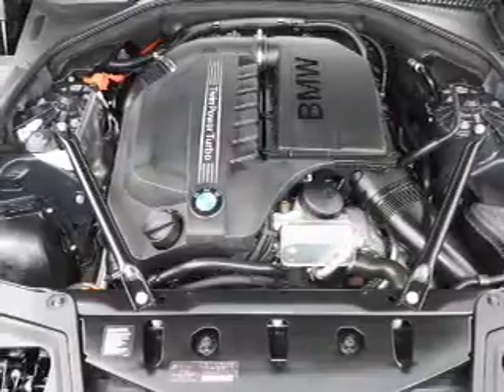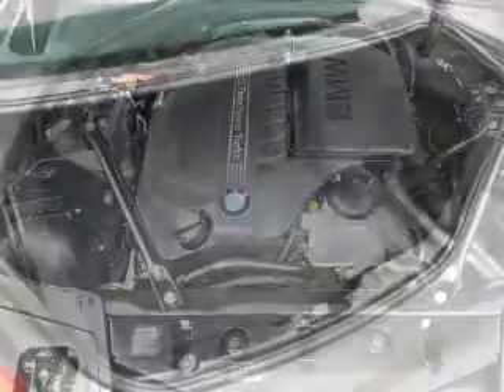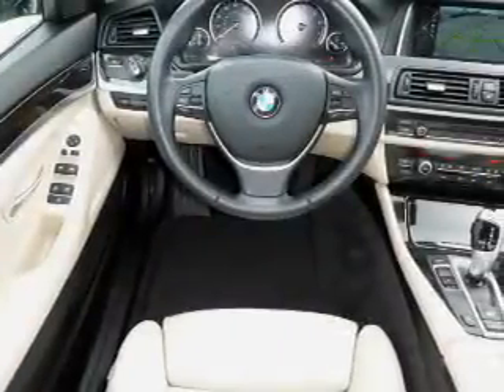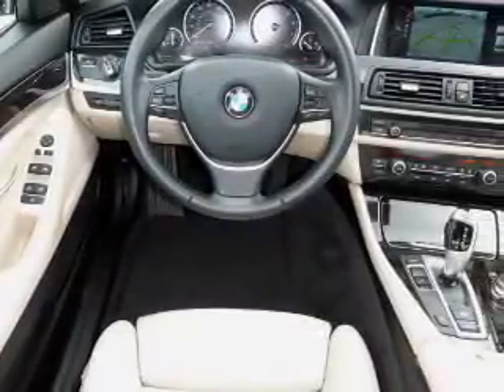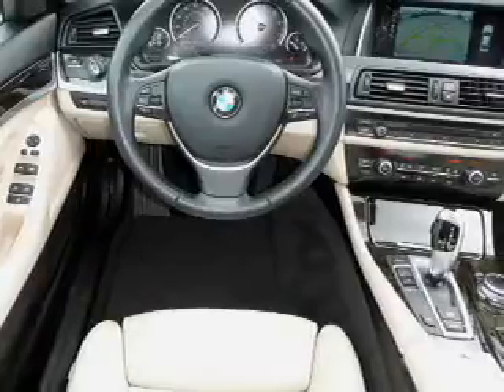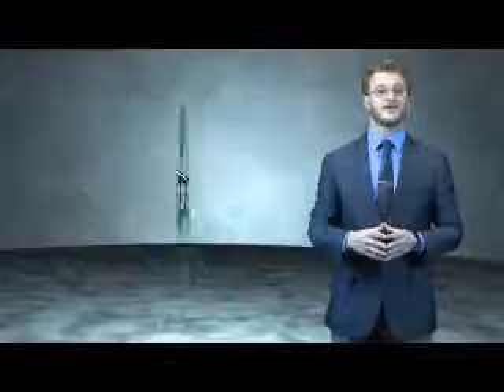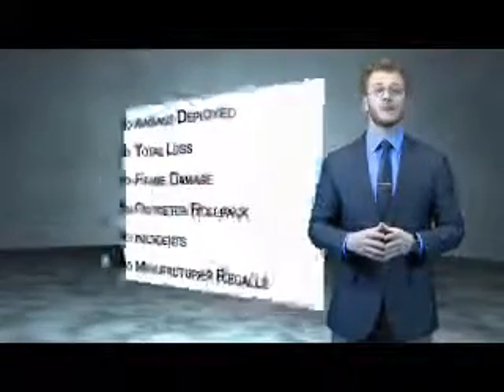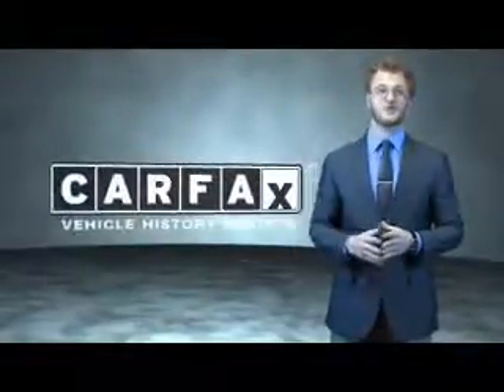2014 BMW 5 Series 445A - Chattanooga TN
Phone:
Year: 2014
Make: BMW
Model: 5 Series
Trim: 535i
Engine: 3.0 liter 6 Cylindercylinder RWD
Transmission: 8-Speed
Color: Dk. Gray
Mileage: 21928
Address:
VIN:WBA5B1C58ED478564